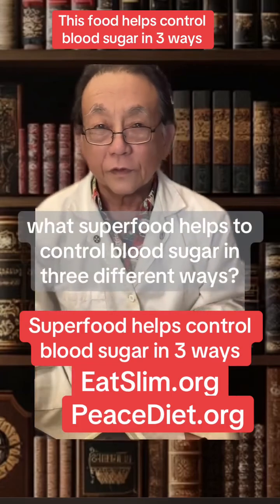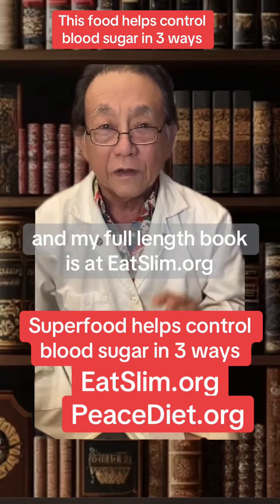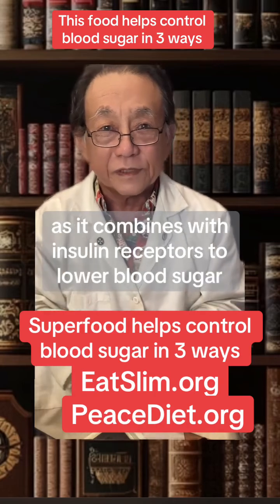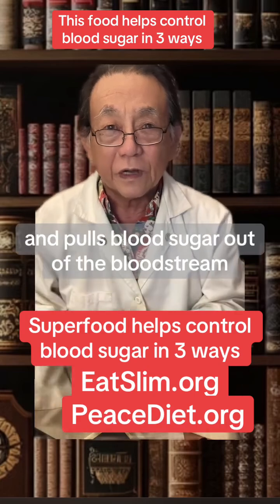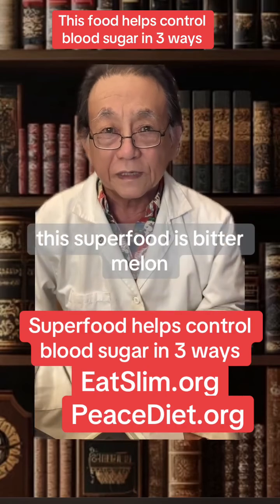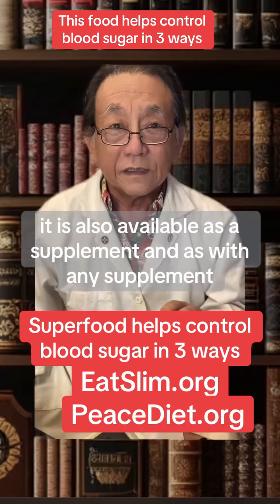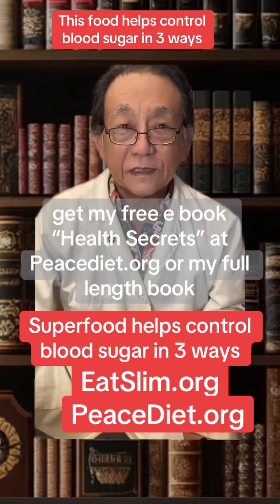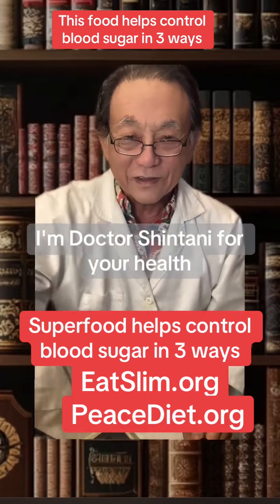What super food helps to control blood sugar in three different ways? It has insulin like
What super food helps to control blood sugar in three different ways? It has insulin like polypeptide P, a vital nutrient called Charantin. Soluble fiber. my book is at eatslim.org. #drshintani #bloodsugarcontrol#diabetescontrol #versediabetes #controlleddiabetes #controlbloodsugar